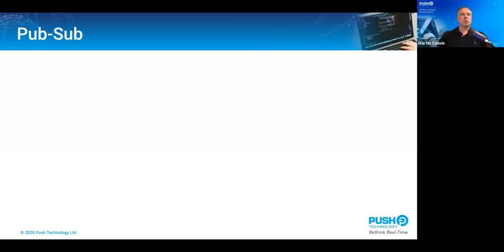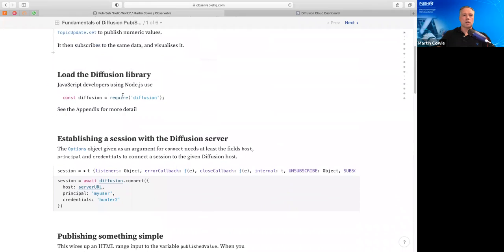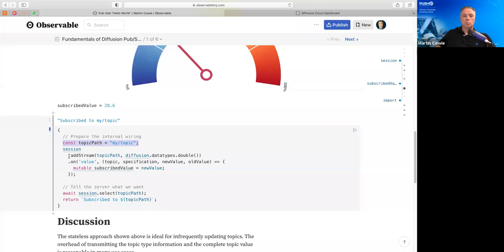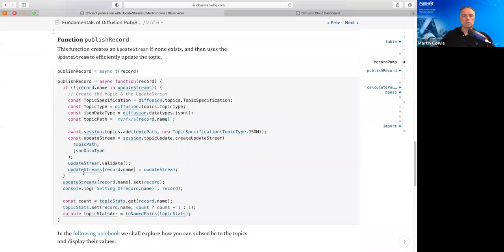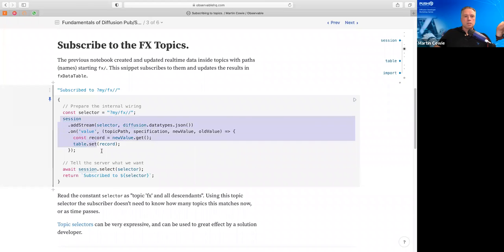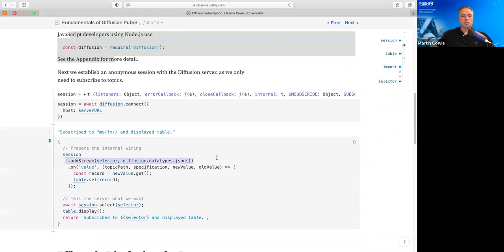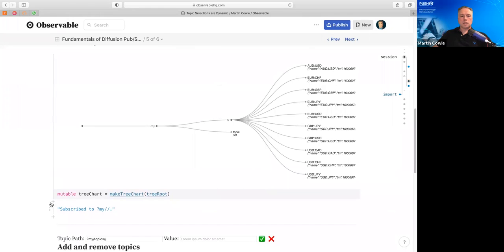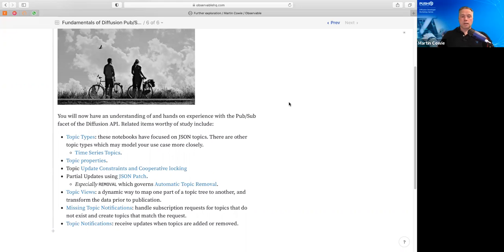Fundamentals of Pub/Sub with Diffusion.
A code-first introduction to the most popular feature of Diffusion & Diffusion Cloud.

00:00 Start
01:06 Introduction
01:46 Pub-Sub & Topics
05:14 Pub-Sub “Hello World”
12:20 Efficient publication with UpdateStreams
18:35 Subscribing to topics
24:05 Efficient subscription
27:33 Topic Selection are Dynamic
30:21 Further Exploration